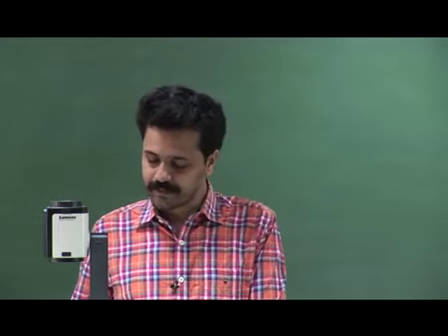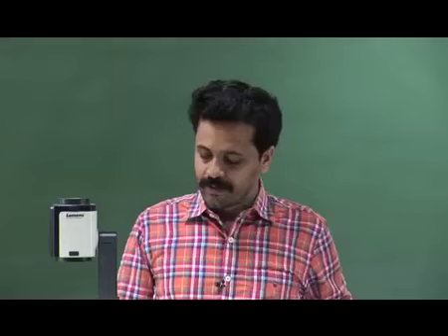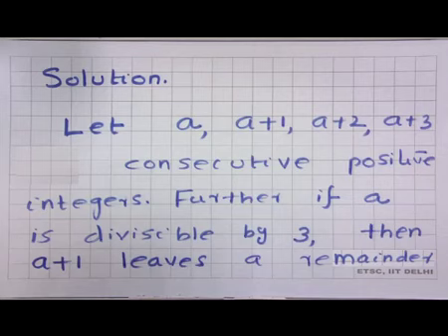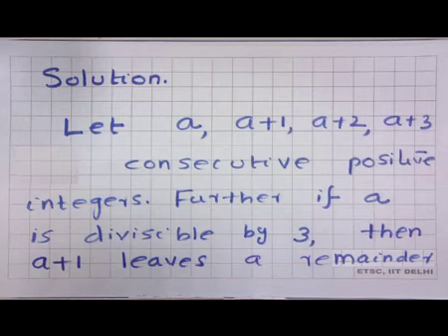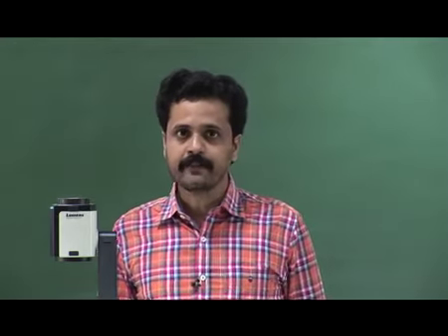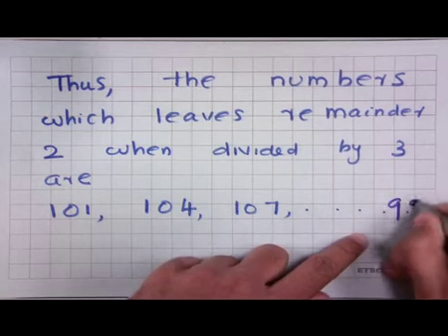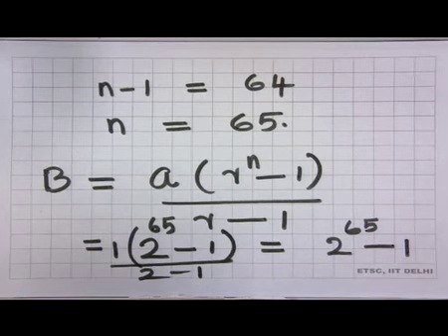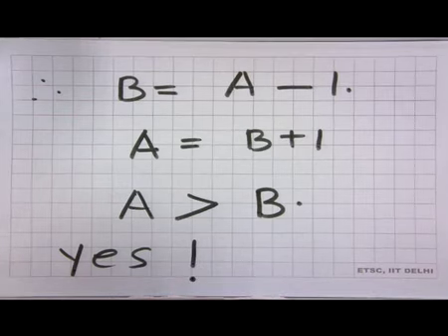Mathematics Class 11 Unit 10 Chapter 12 Sequence and Series L 10/10